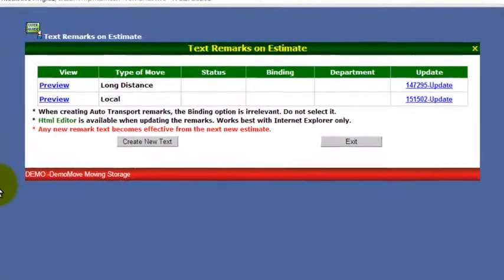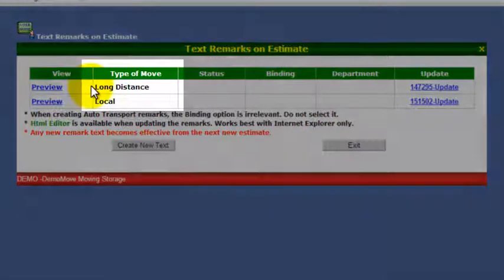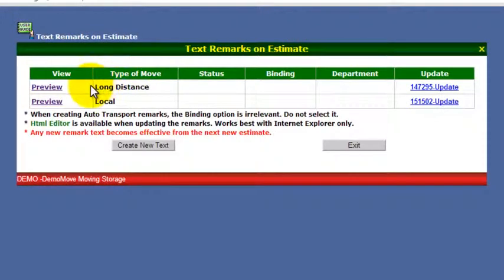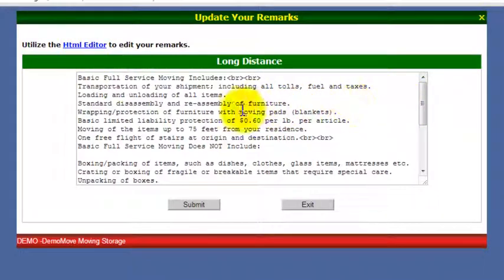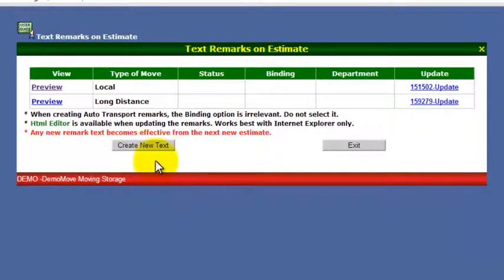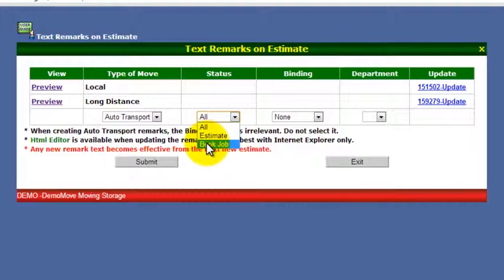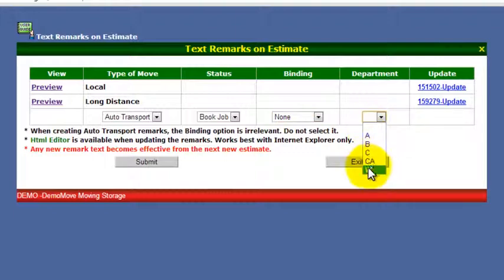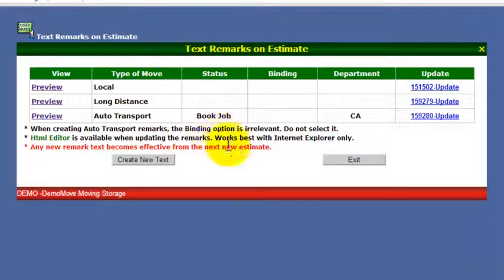Granot Moving Software | Remarks Text-Company Policy Tutorial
Thank you for visiting our online tutorials! to learn more about our services!